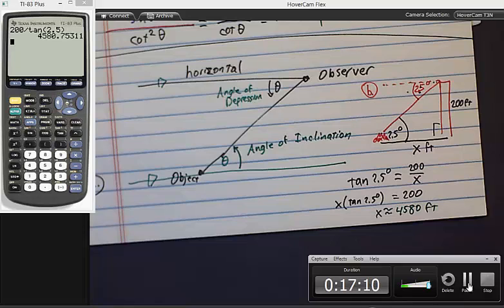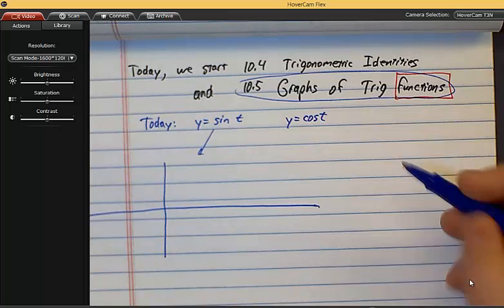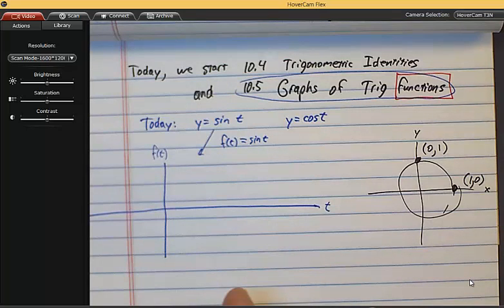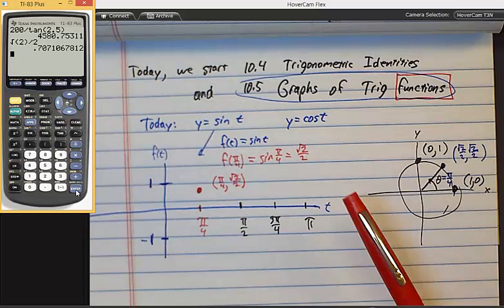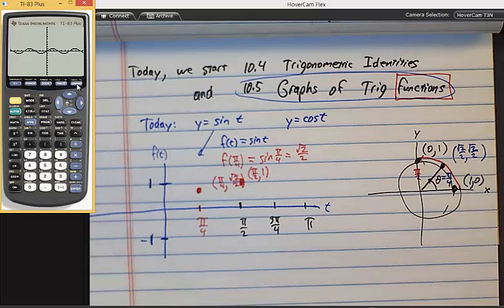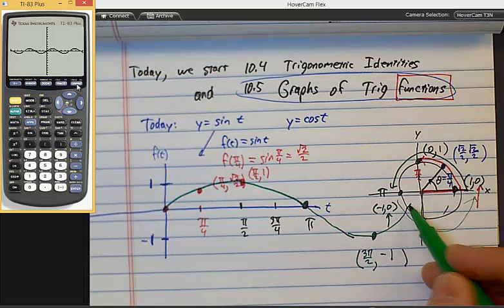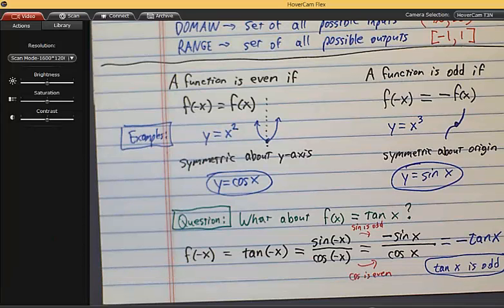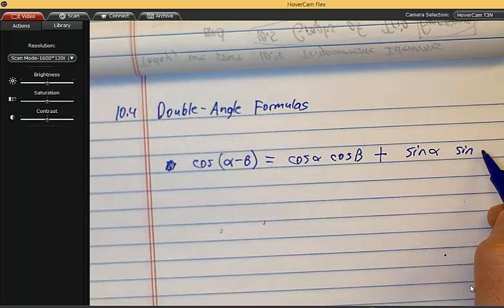Section 10 4 and 10 5 notes part 1 Graphs and Identities